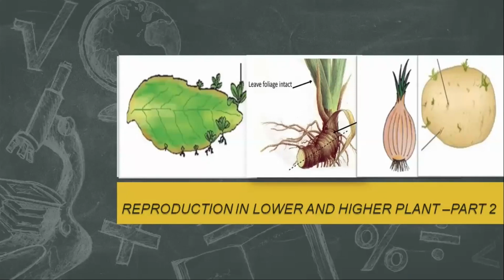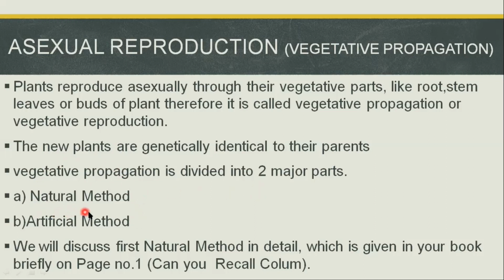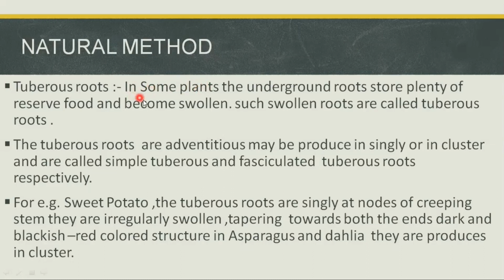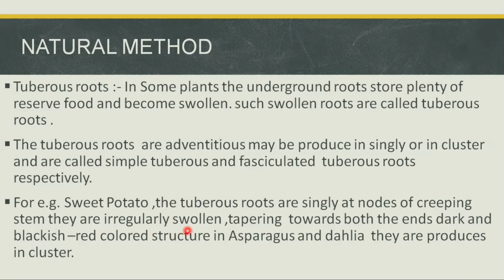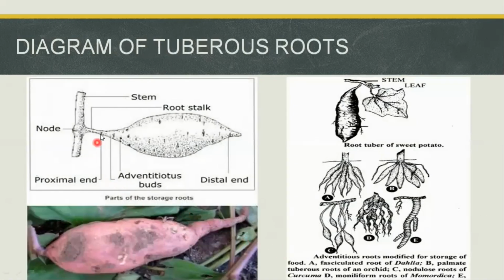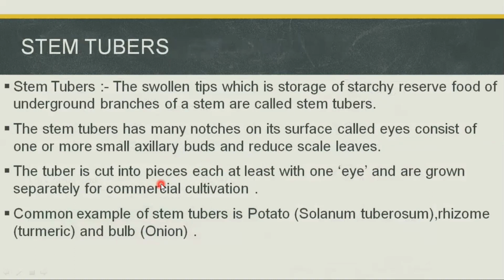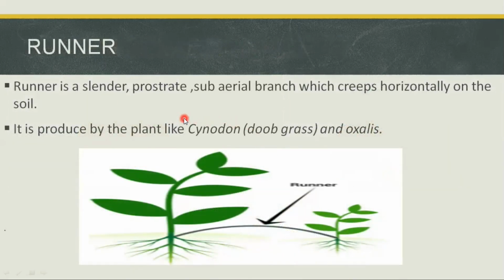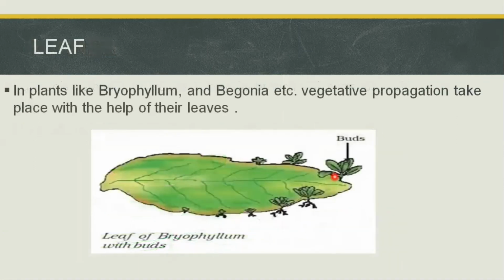Chapter 1 Reproduction in lower and higher plant 12th part-2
In this Video we will discuss ASEXUAL REPRODUCTION (VEGETATIVE PROPAGATION) a) Natural Method b)Artificial Method